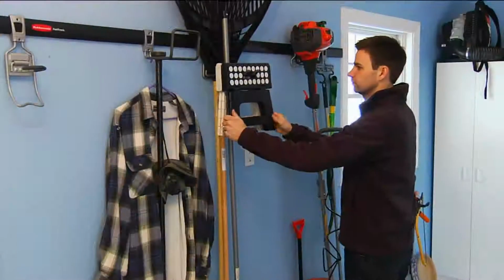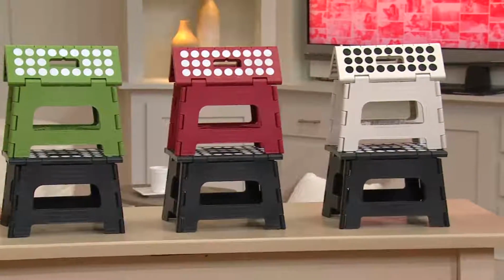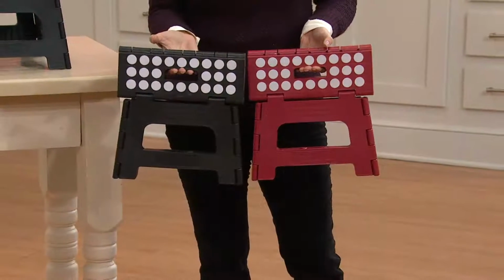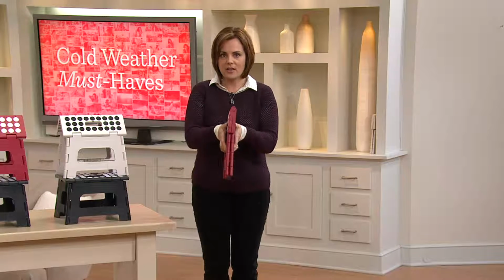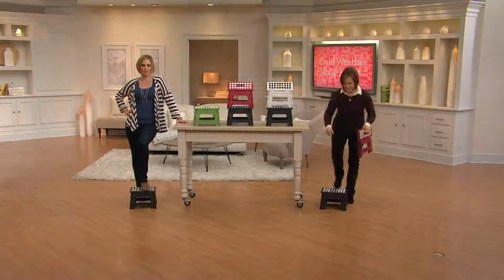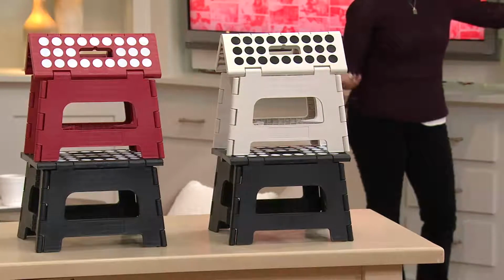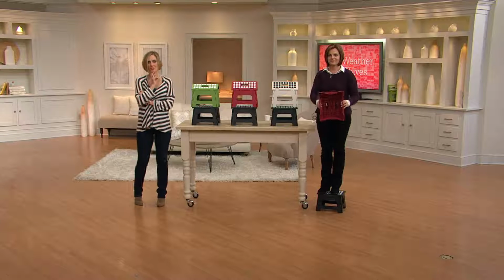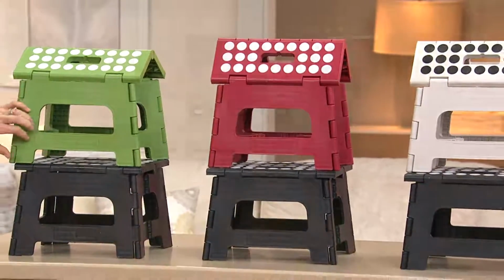Kikkerland Set of 2 Easy-Fold and Easy-Store Step Stools with Jill Bauer